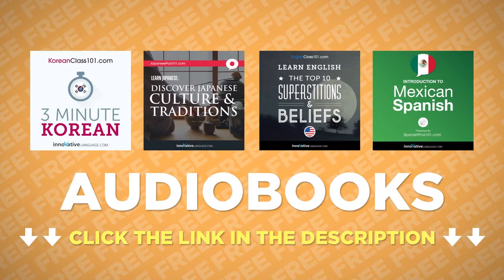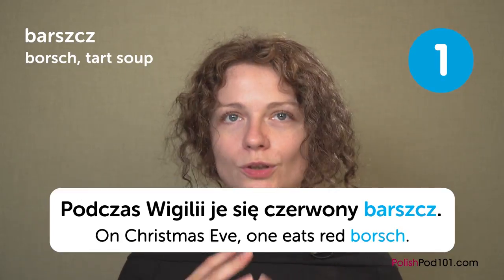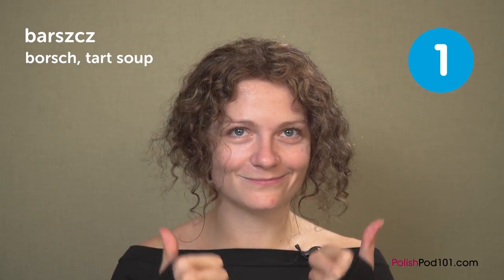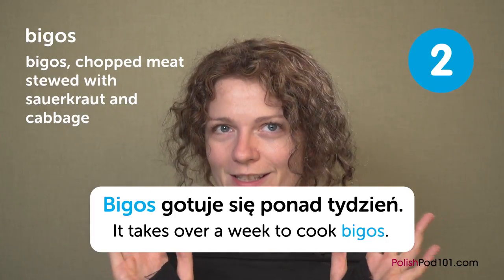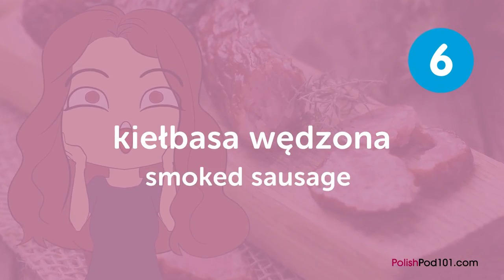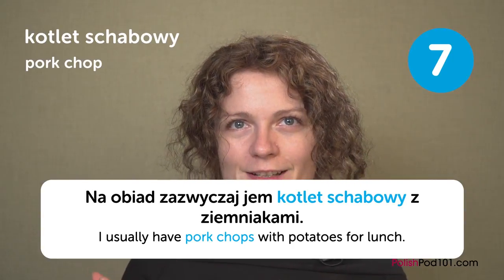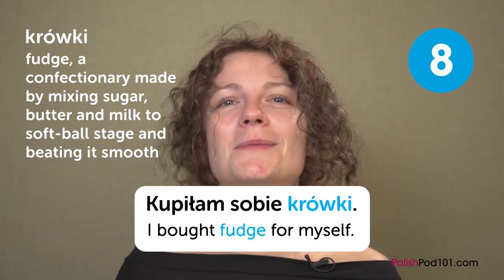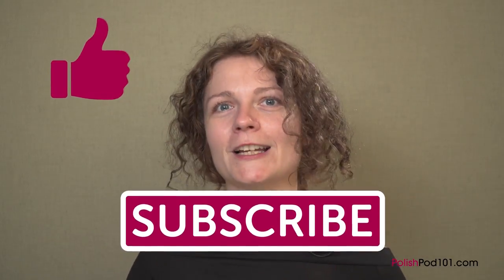Learn the Top 10 Polish Foods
Here are your FREE Polish lessons, PDF cheat sheets and bonuses for this month! Just click here to access your gifts ↓More details below↓

Step 3: Start learning Polish the fast, fun and easy way!

In this lesson, you'll learn the top 10 Polish foods.